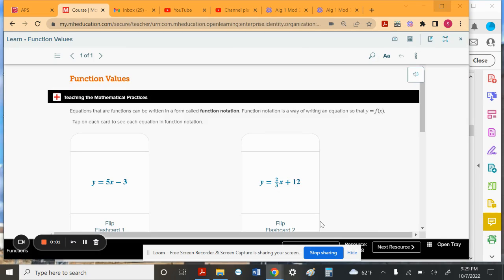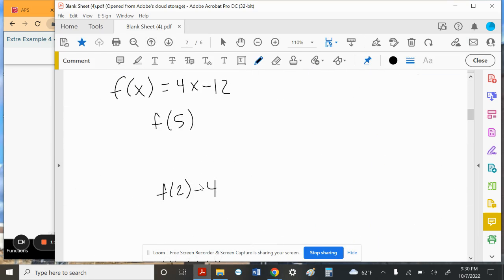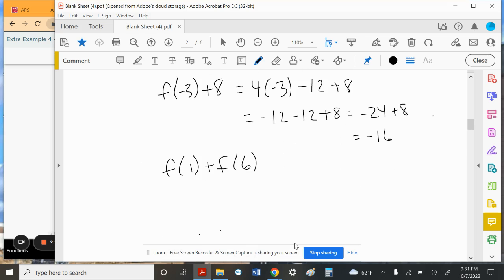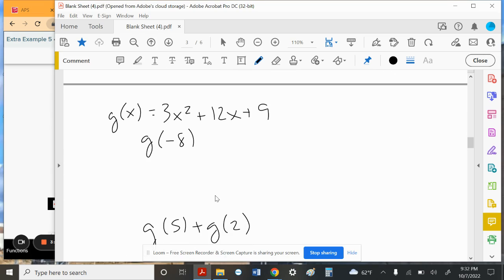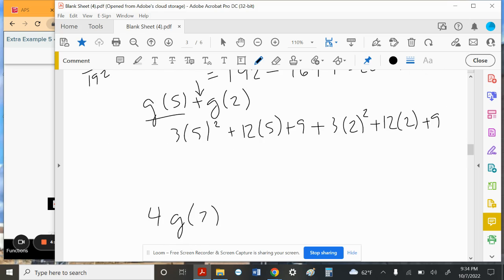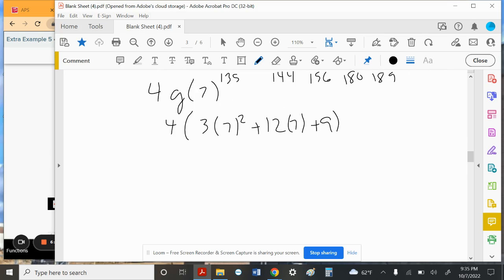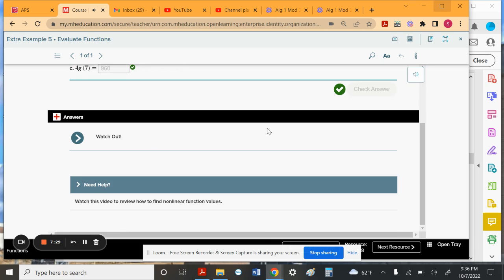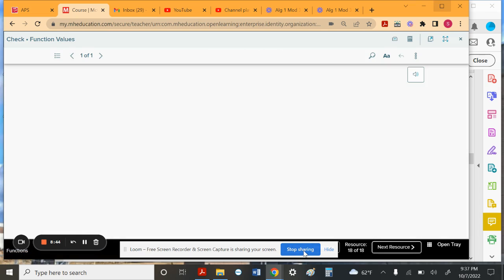Alg 1 Mod 3 Sec 2 V3 Function Notation and Evaluating